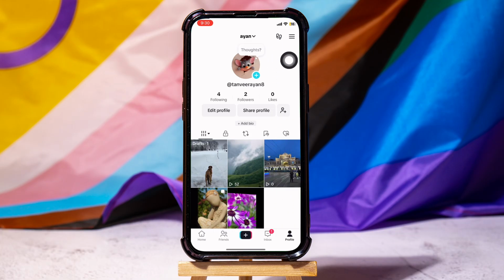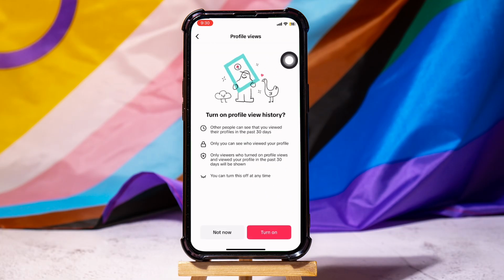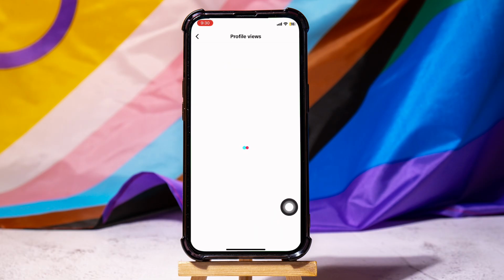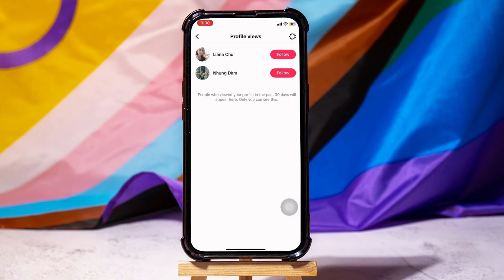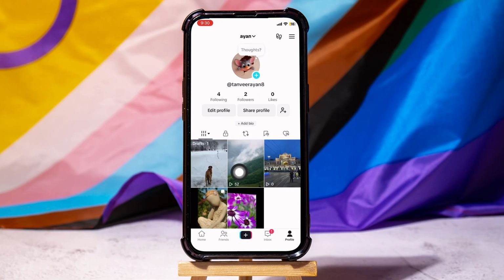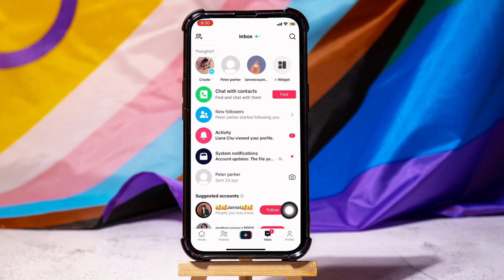How To View Profile Viewers On Tiktok 2025 (iPhone & Android)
Curious about who’s been checking out your TikTok profile? You're not alone! I've been there, and I know the feeling of wanting to see those profile viewers on TikTok. In this video, I’ll walk you through the steps to uncover who’s been lurking on your TikTok account. Whether you’re a creator or just someone who loves scrolling, knowing how to view TikTok profile viewers can be a game-changer. I'll share some tips and tricks that actually work, and you'll finally get the insights you’ve been craving. Let’s dive into the world of TikTok insights and discover who's been eyeing your content. Whether you’re looking to boost your engagement or just satisfy your curiosity, this guide will help you navigate the TikTok profile viewer landscape. Don’t miss out on these hacks—your TikTok game is about to level up!